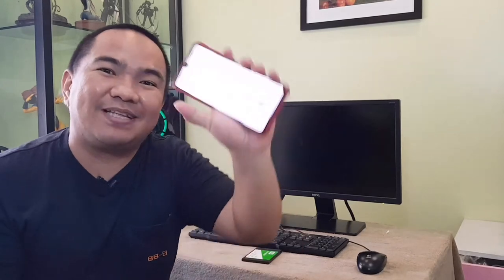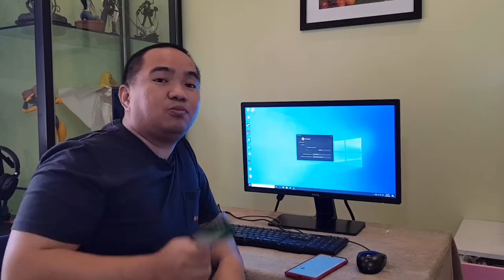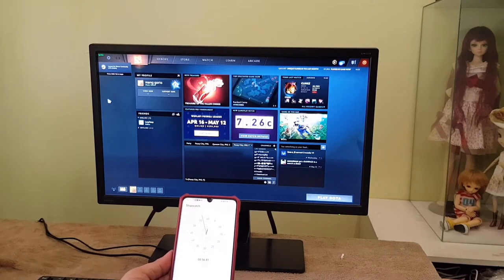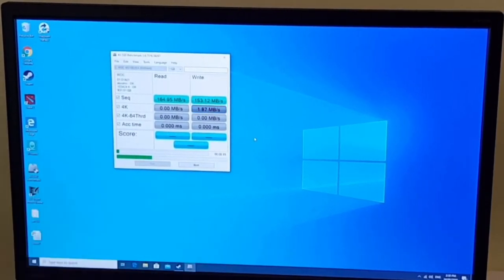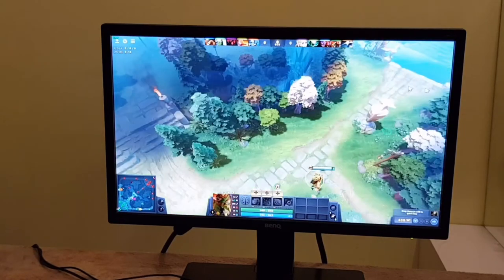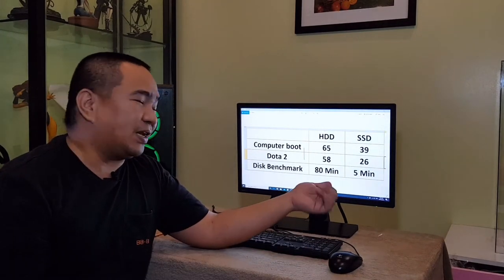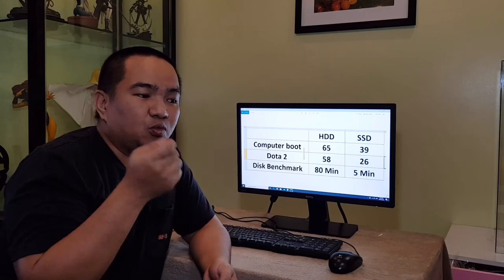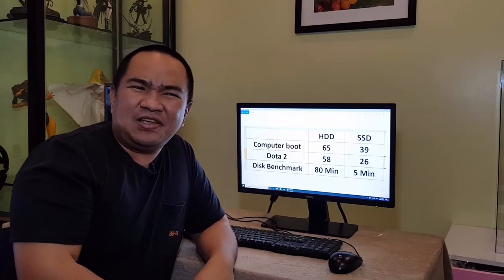SSD: WD Green 240GB | JK Chavez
A lot of people are complaining that their Desktop\Laptop are slow. Then we did a research that an SSD is the best single upgrade you can do for your Desktop\Laptop.

Let's try to check if it really is an upgrade. 🙂

Apps used for making this video:
* InShot Pro
* Keynote